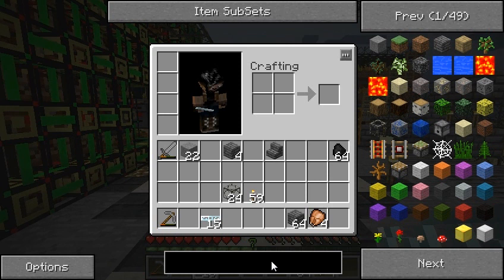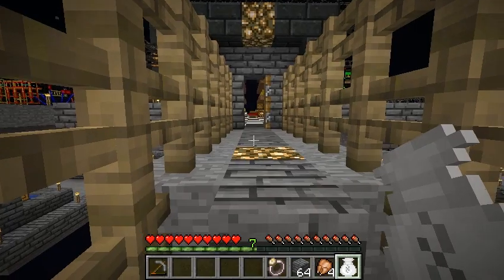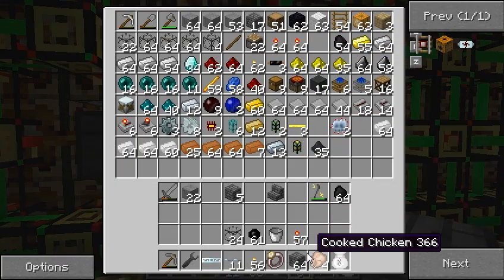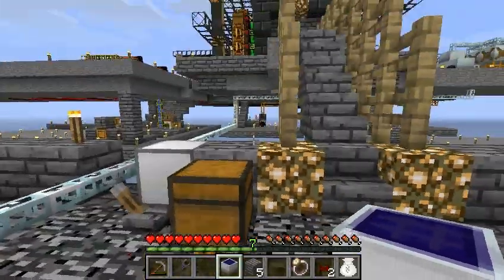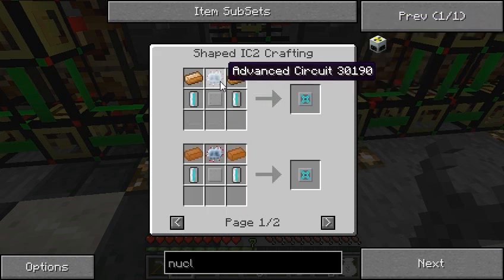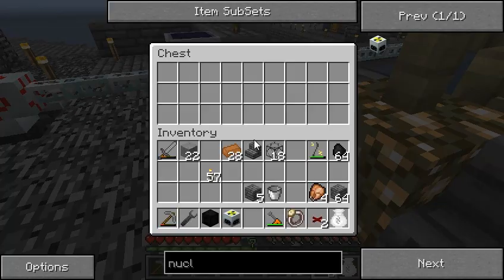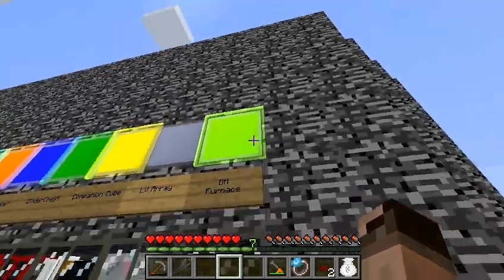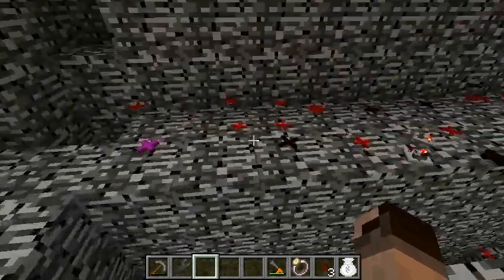Minecraft Feed the Beast ep9 - The Final Fail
Since i am not playing on a good machine the quality of this video is a little bit off so try to endure it :(
Finishing the map with a BANG!!!

Enjoy and reply me with some videos folks!

DFTBA!!!